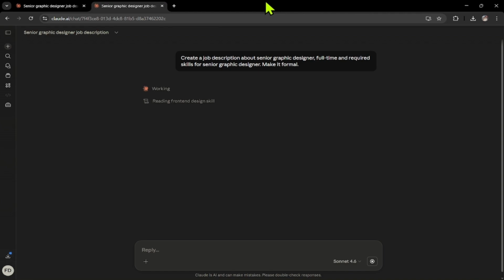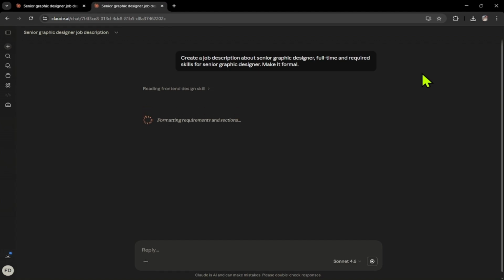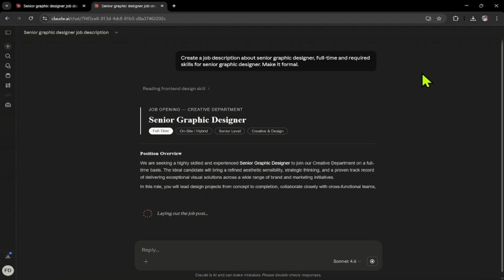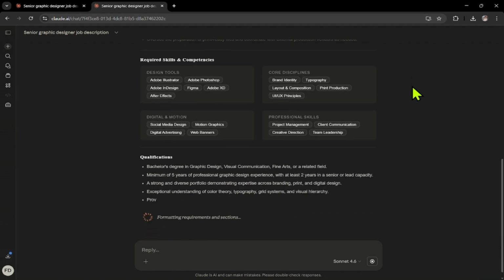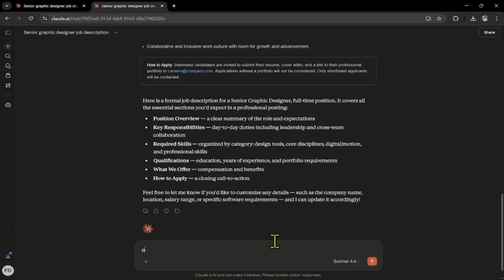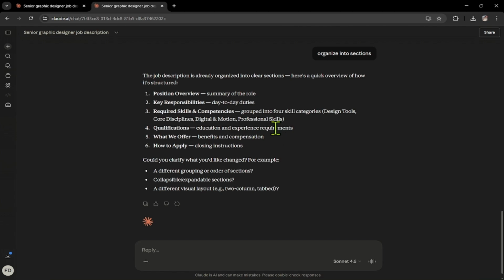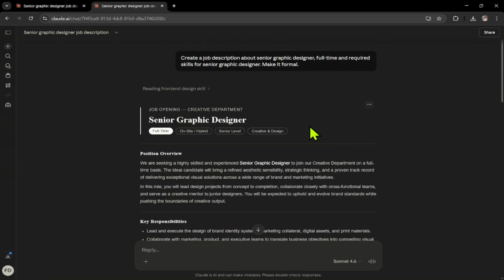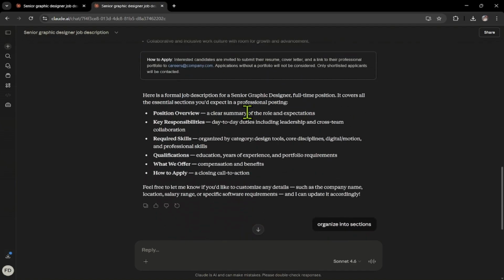How to Use Claude AI to Write a Job Description [2026 Full Guide]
In this video, I will show you how to use Claude AI to write a professional and highly effective job description. You’ll learn how to provide the right prompts and details to ensure the output matches your company’s specific needs and unique culture.

This Claude AI job description tutorial will cover:
✅ Providing specific details like job title, seniority, and work setup
✅ Incorporating responsibilities, tools, and success metrics into prompts
✅ Setting the right company tone, from formal to startup-friendly
✅ Refining and shortening AI drafts to ensure clarity and impact
✅ Organizing the description into sections for easy posting on LinkedIn
✅ Modernizing existing job descriptions by rewriting old templates

By the end of this video, you will know how to collaborate with Claude to create structured, attractive job posts that help you find the perfect candidate.

If you’re searching for how to write job descriptions with AI, using Claude for recruitment, AI prompts for hiring managers, or modernizing job posts with Claude AI, this video is for you.

💡 Tip: If you want to stand out, ask Claude to include a "Why Join Us" section that highlights your company's mission and specific perks to make the role more enticing.